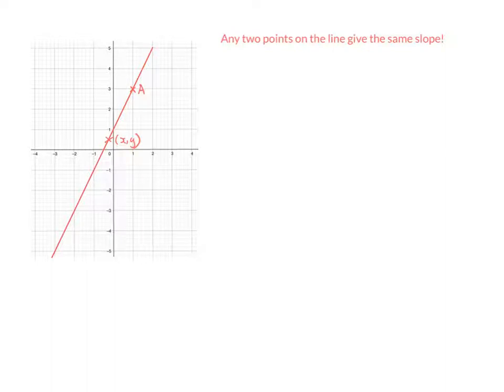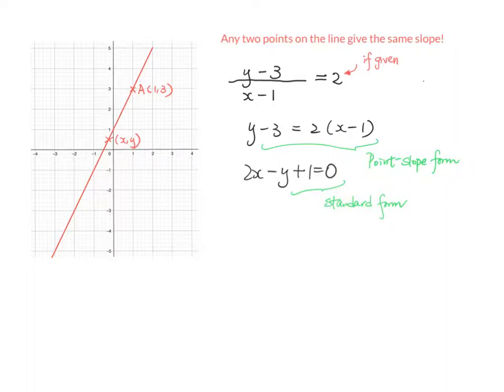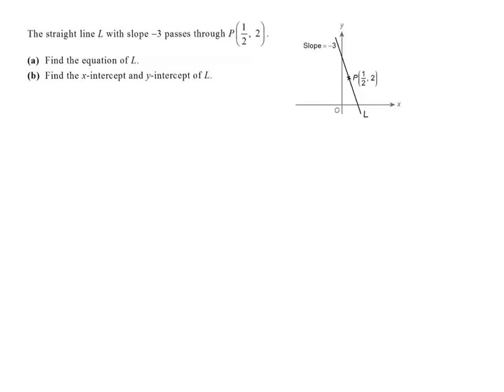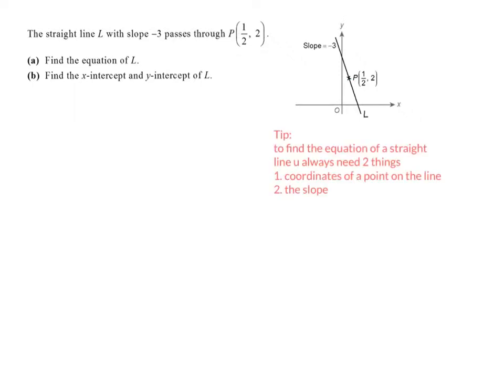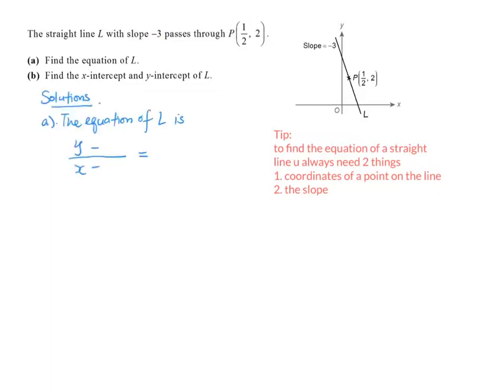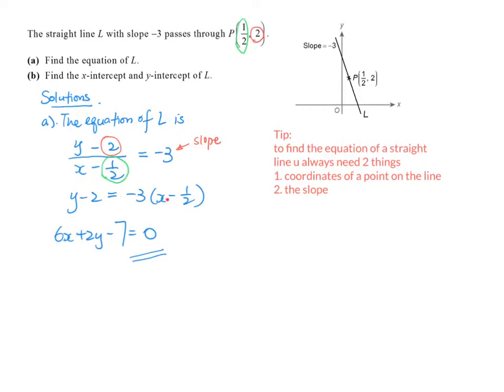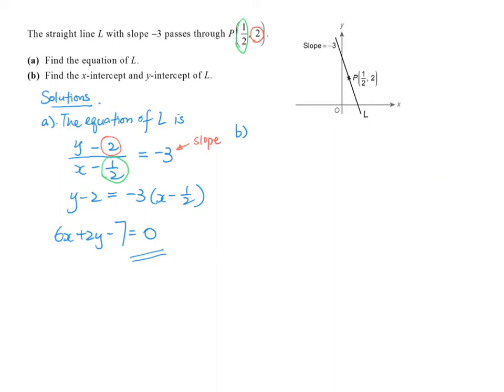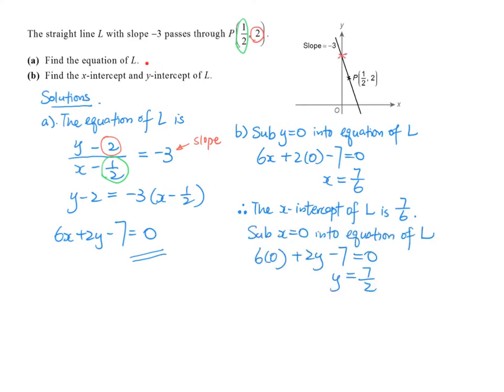S4 Equations of Straight Lines 01- Concept and Point-slope Form